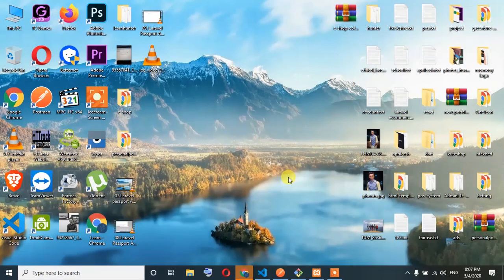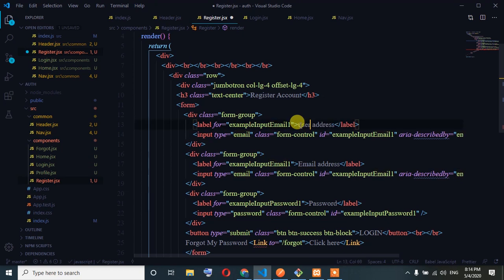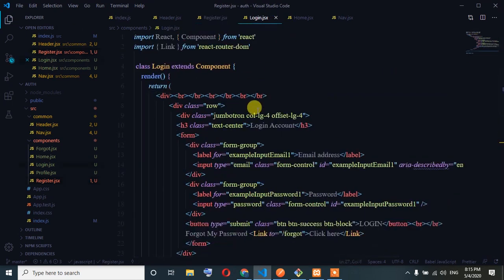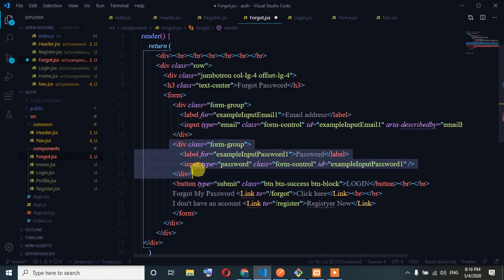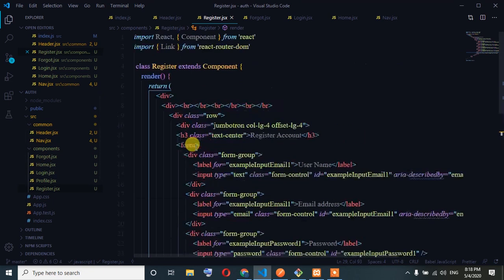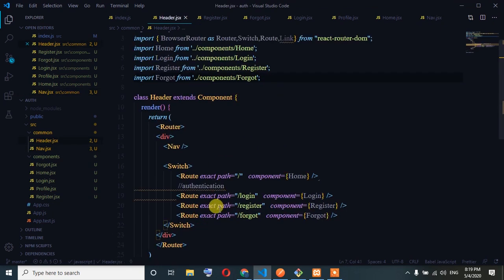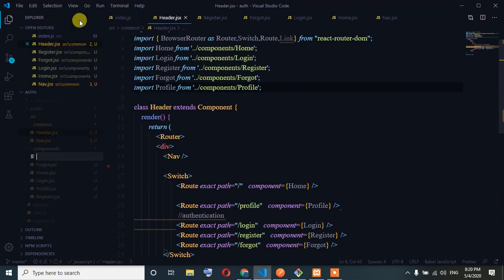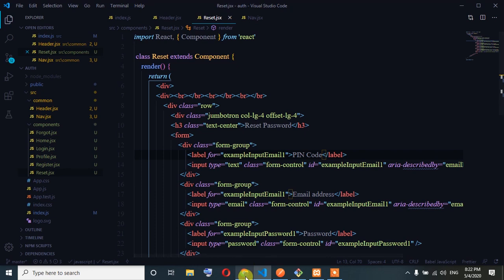67. reactjs ,laravel, api development | Laravel Passport Authentication | Other Components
Laravel reactjs restapi development. make ecommerce project by reatcjs.
in this course i try to teach you reactjs from scratch then redux. also try to teach you restapi development, finally i done a ecommerce project for you besides two html theme convert to react js.authentication with passport